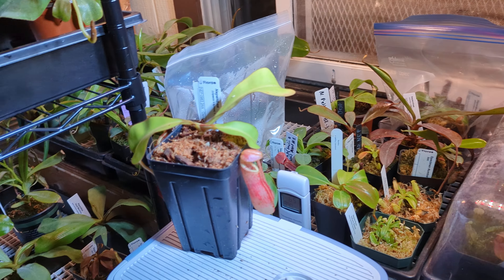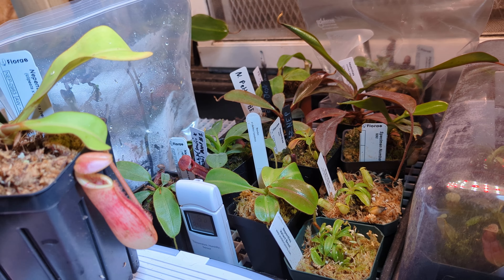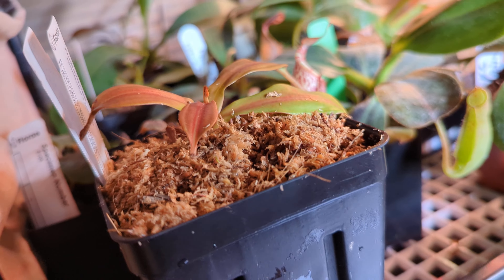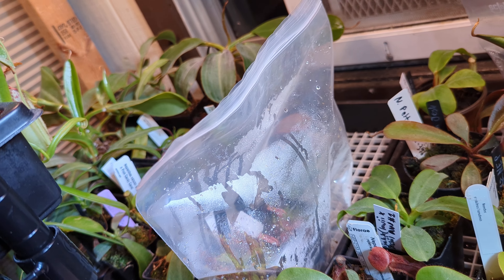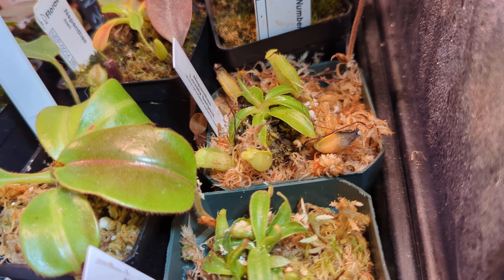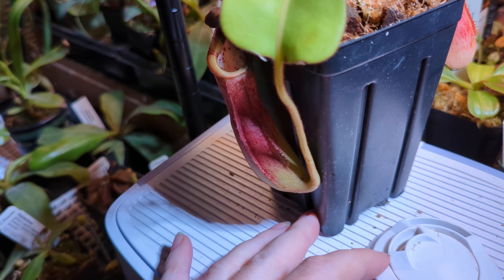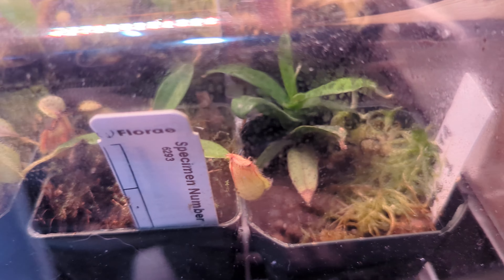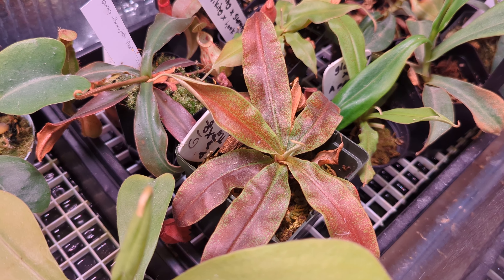May Start : Nepenthes update 🦉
may 3rd happy carnivorous plants day 🌎🌱

initial start of May, going over plants and what's going on with them